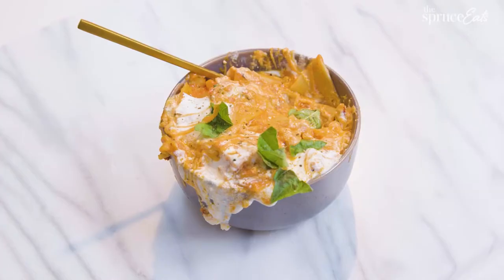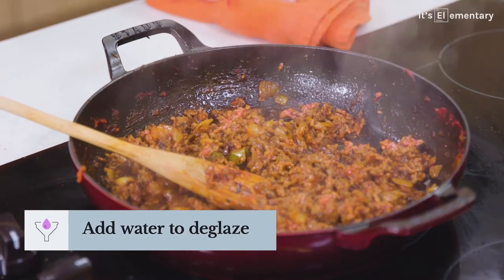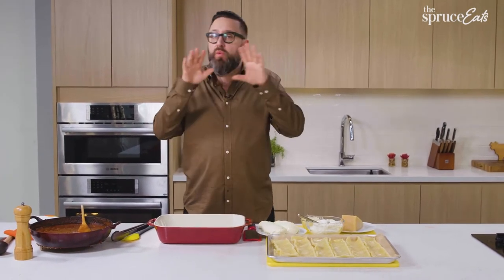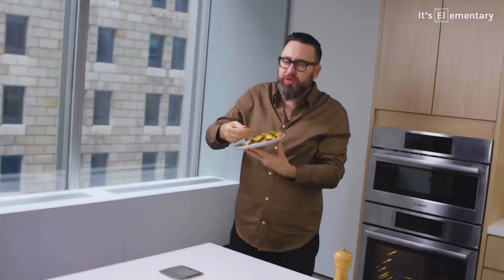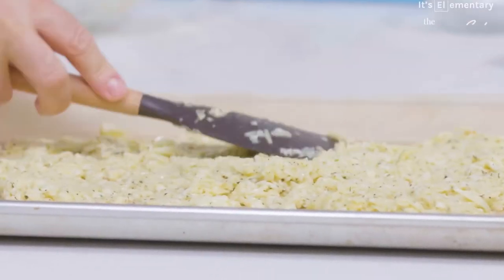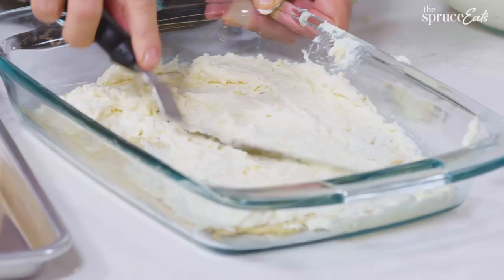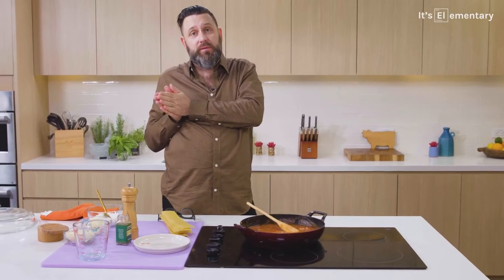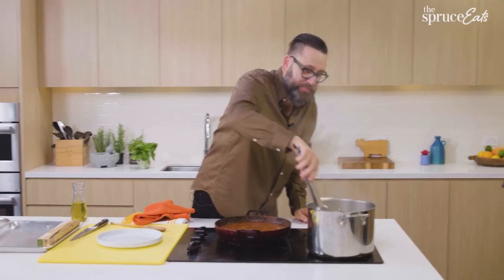Ultimate Lasagna Recipe: 3 ways - Classic, Keto, Skillet | It's Elementary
Whip together a tasty meal with these lasagna recipes perfect for all skill levels. Learn how to make lasagna quickly and easily using this step-by-step guide. In the eighth episode of It's Elementary, Todd shows you how to make classic, keto cauliflower, and skillet lasagnas!

3 Ways to Make Lasagna:
00:00 It's Elementary Intro
00:51 Classic Lasagna
09:00 Keto Cauliflower Lasagna
15:15 Skillet Lasagna

It's Elementary simplifies complex recipes into digestible steps. In each episode, we'll break down the process of baking and cooking staple recipes. Perfect the basics in the kitchen with these beginner-friendly step-by-step tutorials!

Love newsletters? Sign up for daily recipes, tips and things we love in the world of food